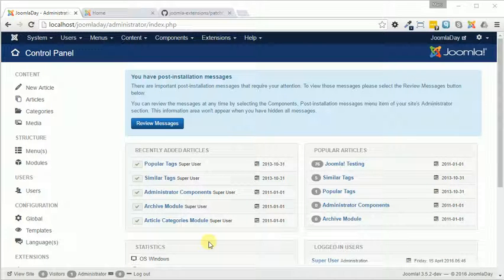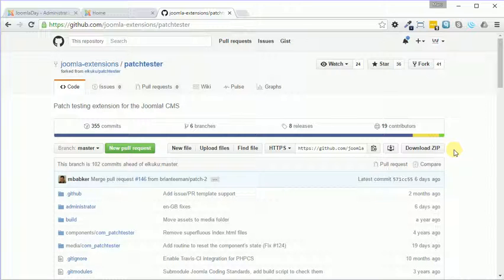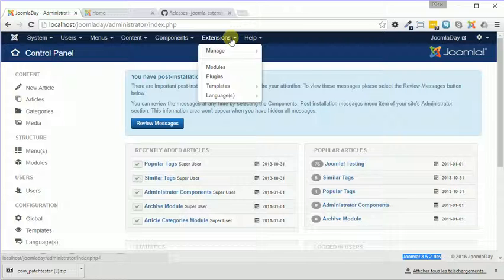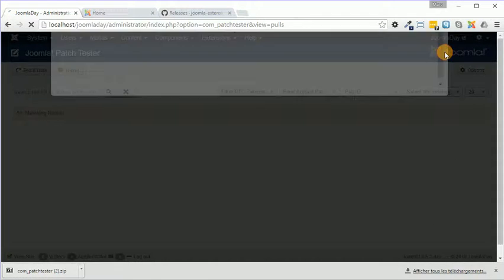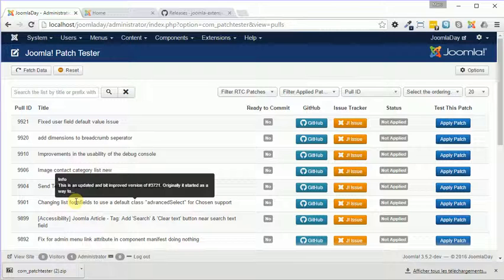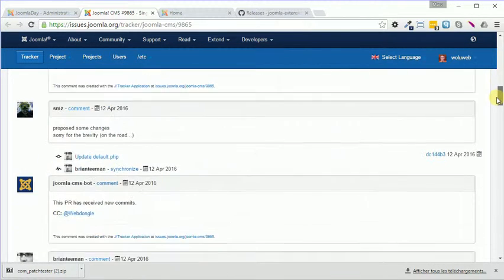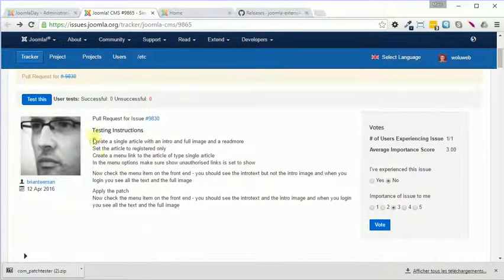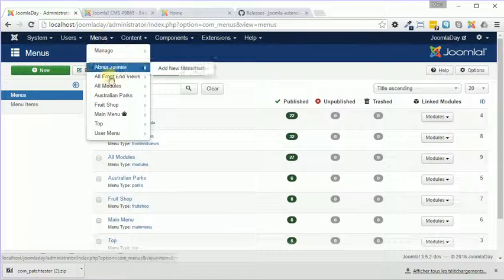How to become a Joomla Tester with Patch Tester v2 - Part II : install and use Patch Tester